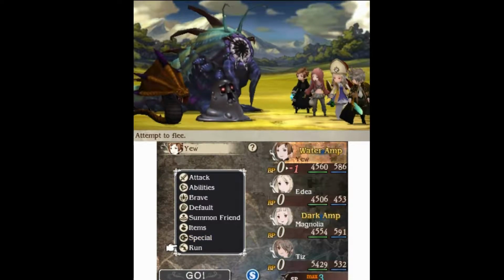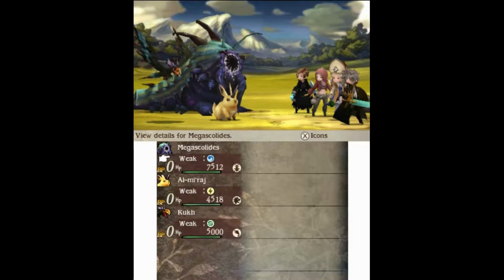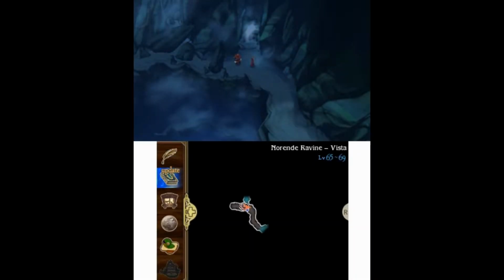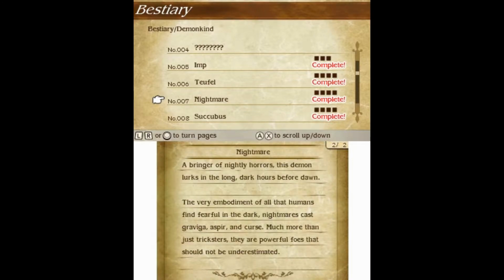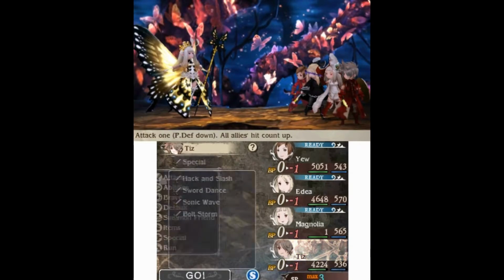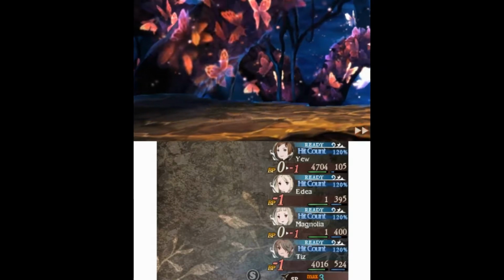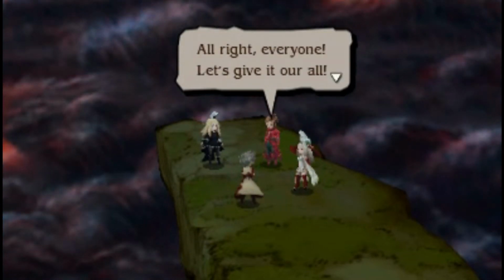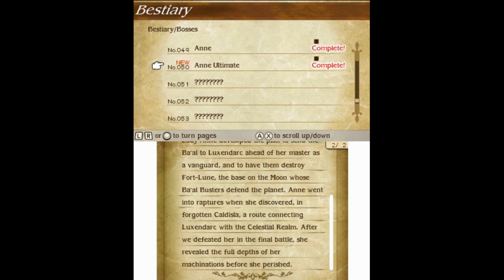Bravely Second: End Layer [Part 99]